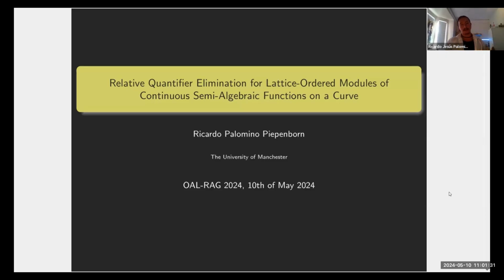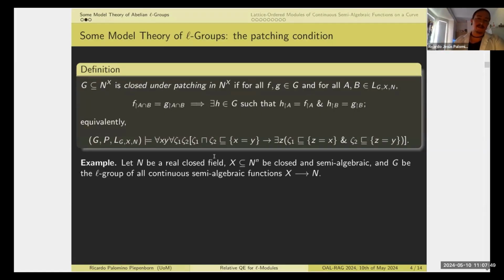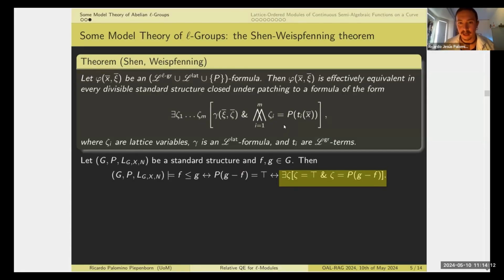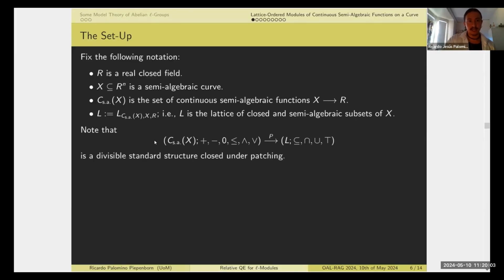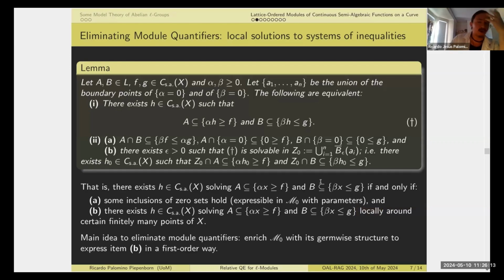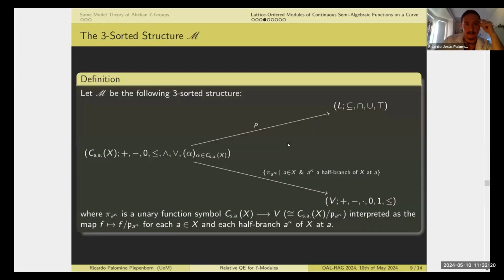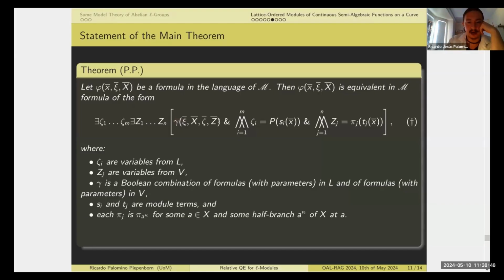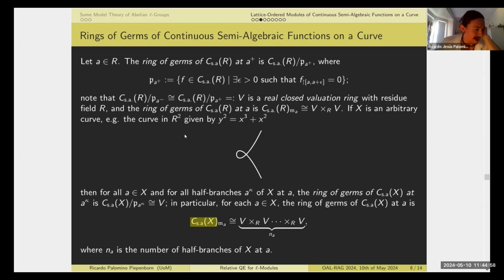OAL-RAG 2024: Ricardo Palomino Piepenborn (University of Manchester)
Title: Relative quantifier elimination for lattice-ordered modules of continuous semi-algebraic functions on a curve.

Abstract: In the late 1980s, Shen and Weispfenning proved, via relative quantifier elimination in a suitable 2-sorted language, that under a mild condition on a divisible abelian lattice-ordered group G of functions, the theory of G is completely determined by the theory of its lattice of zero sets. In this talk I will give the relevant context and details of their result, to then explain how the ideas in their proof can be adapted to lattice-ordered modules M of continuous semi-algebraic functions on a curve by enriching their 2-sorted language with a new sort for a real closed valuation ring; as a consequence of the method, decidability of M is obtained whenever the base field is a recursive real closed field.

YouTube descriptions do not render math.